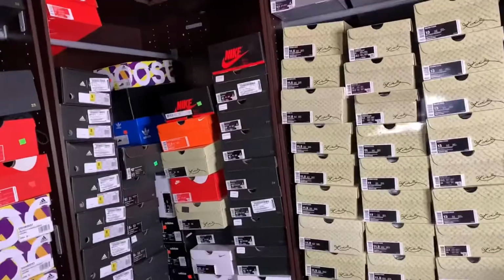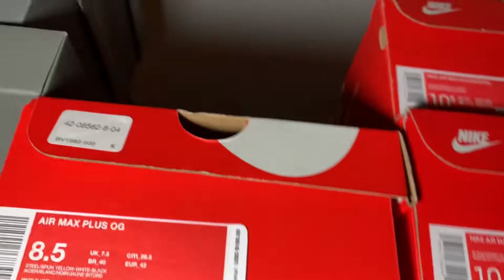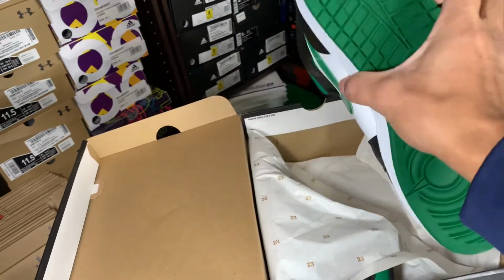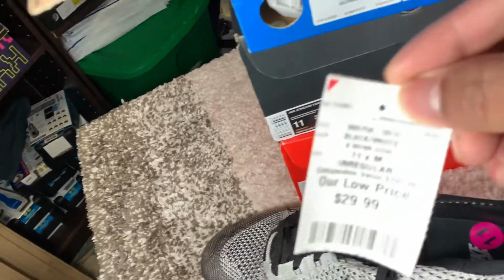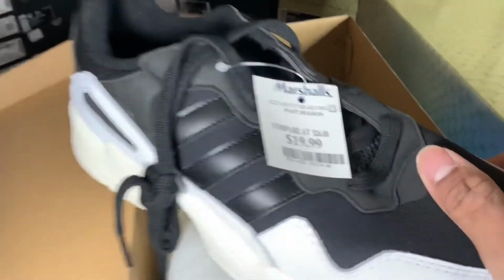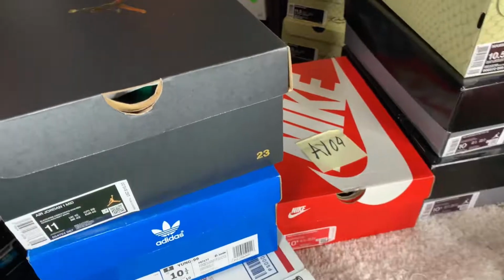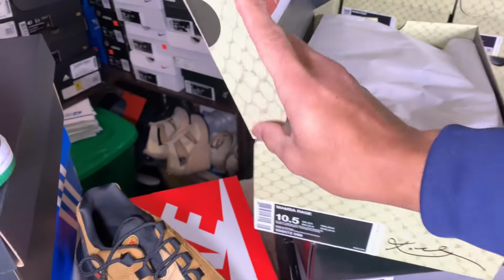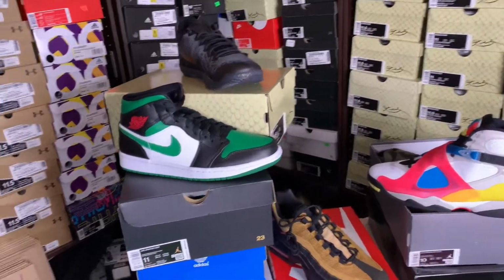SNEAKER INVEST WHAT SOLD ON GOAT - SHOE TO RESELL FROM NIKE FACTORY STORE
SNEAKER INVEST WHAT SOLD ON GOAT - HOW MUCH RETURN OF INVESTMENT - SNEAKER TO RESELL FROM NIKE FACTORY  STORE